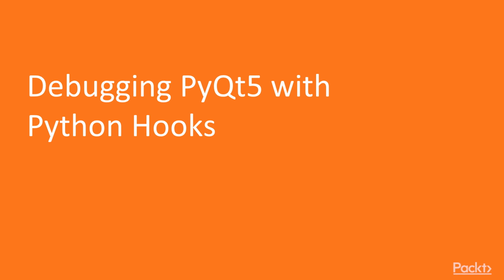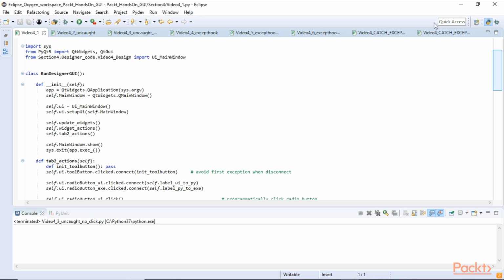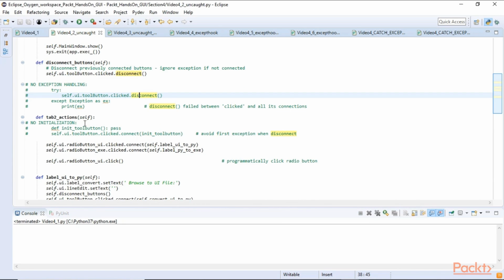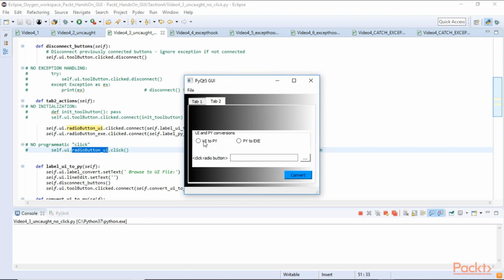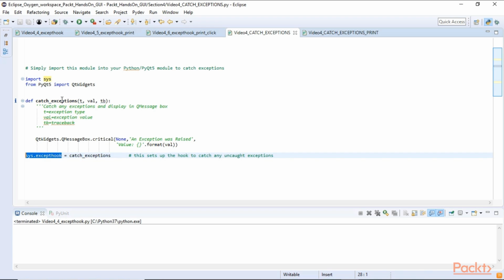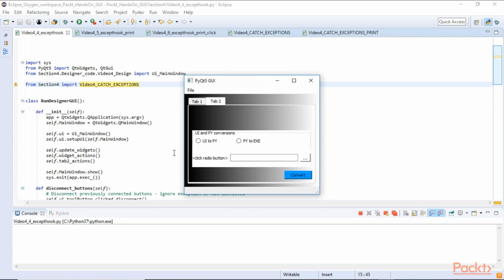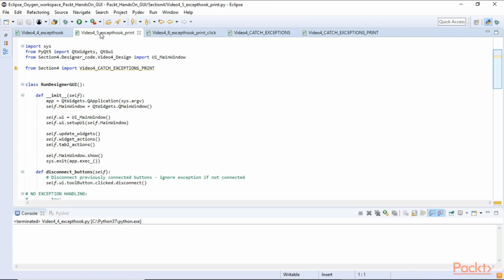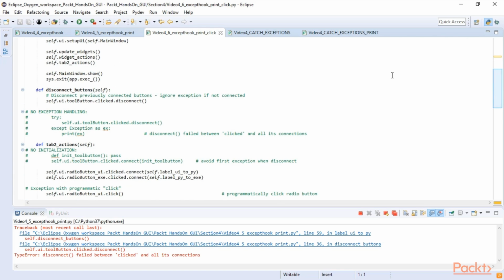video4 4 Debugging PyQt5 with Python Hooks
Sometimes, our PyQt5 GUI almost mysteriously does not show up or crashes and we see no error output in the console.

We create a reusable module using sys.excepthook
We import the excepthook module into our code
We save the exceptions and print them to the console